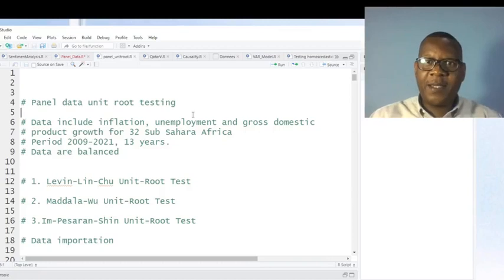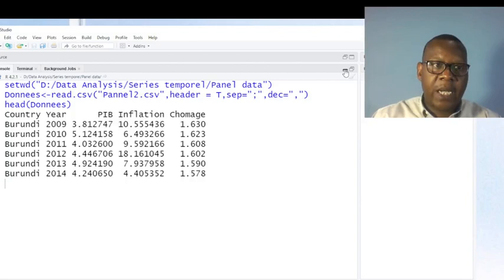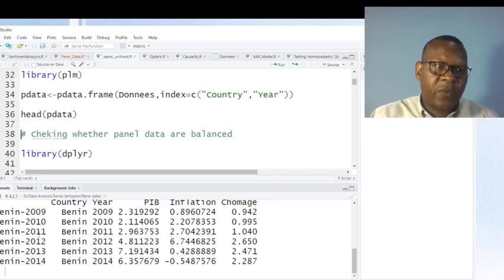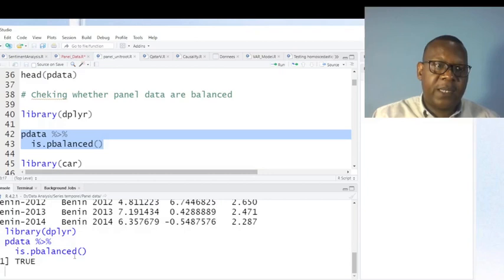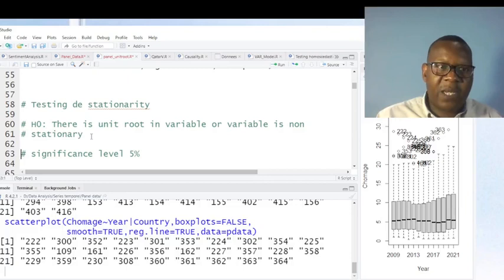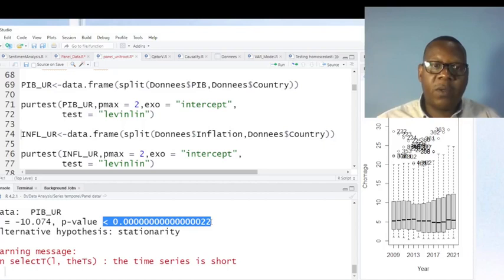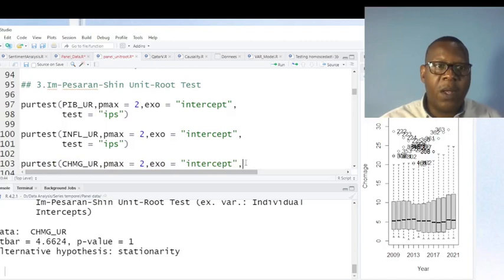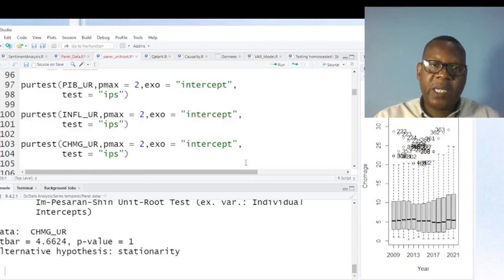Panel data unit root testing. Panel stationarity testing. How to test panel data stationarity in R?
This video shows how to perform panel data unit root test in R studio. It also shows how to create panel data in R studio.

Data include inflation, unemployment and gross domestic product growth for 32 Sub Sahara Africa for the period 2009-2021, 13 years. We show how to use:
Levin-Lin-Chu Unit-Root Test
Maddala-Wu Unit-Root Test
Im-Pesaran-Shin Unit-Root Test

Link for the dataset used

Pour ceux qui veulent la certification, voici le lien du test de certificat.

The video answers the following questions:
How to test unit root in panel data?
How to analyze unit root in panel data?
how to check unit root in panel data?
how to check stationarity in panel data?
how to evaluate stationarity in panel data?
how to examine stationarity in panel data?
how to assess stationarity in panel data?
how to examine unit root in panel data?
How to test stationarity in panel data in R?
How to do panel data stationarity in R?
how to perform unit root analysis in R